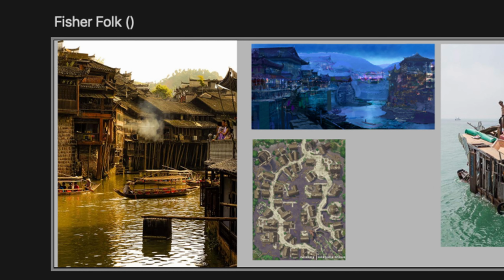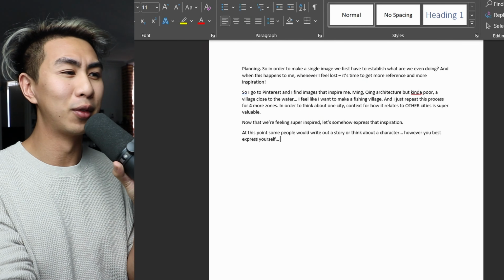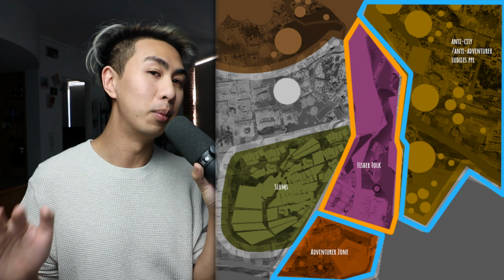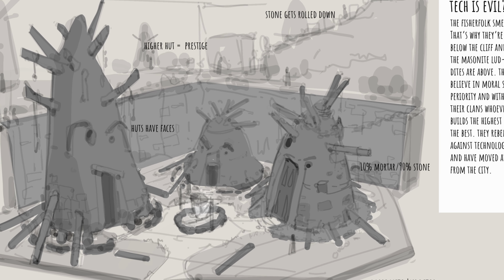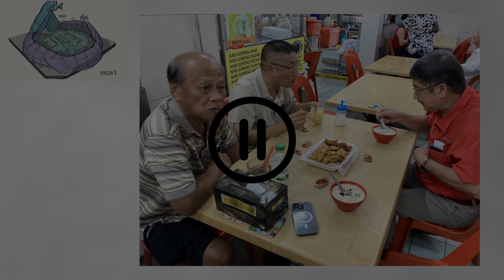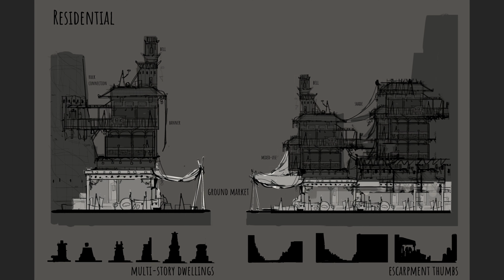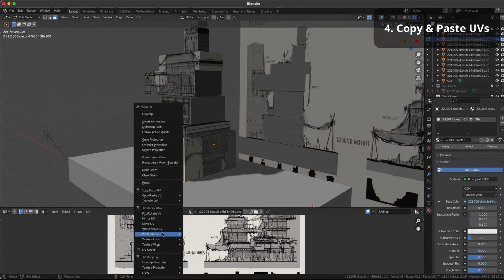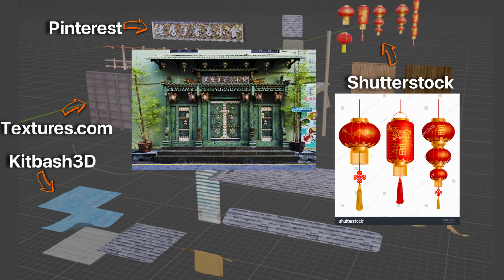An Epic Journey to Build a Fantasy Village in Photoshop & Blender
This video is all about how I created a small, Fantasy Village environment in Photoshop & Blender. This video isn't a 101 step-by-step tutorial, but rather a workflow and process video. You'll learn how I created everything you see in the intro, from the design, to the building, to the 3d, and how I finished in photoshop. I plan to do more videos like this in the future.

Video Edited by Schmertt. Check her out!

Timestamps:

0:00 - The Problem
0:44 - Step 1 Planning
3:28 - Step 2 Design
6:14 - Step 3D
7:58 - Step 4 Finishing
9:50 - The Reveal

My Travel Tablet

Main Tablet

My Lighter Stylus

My Rendering/Paint machine